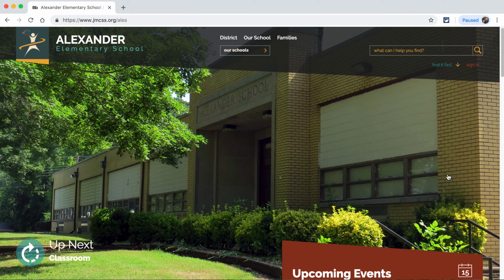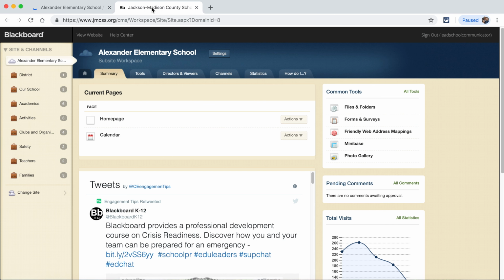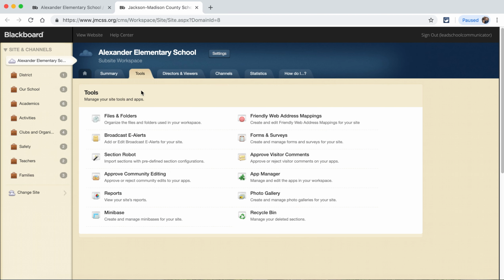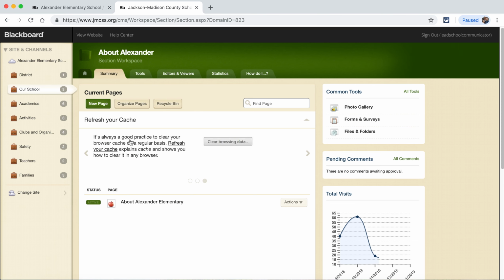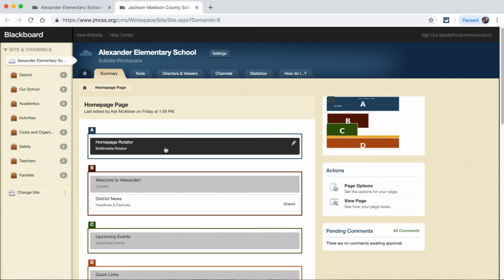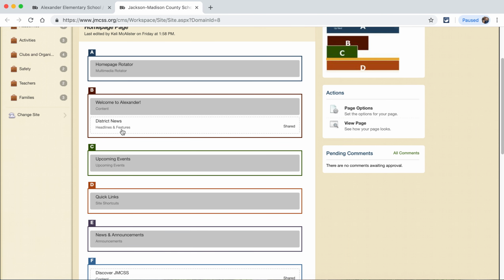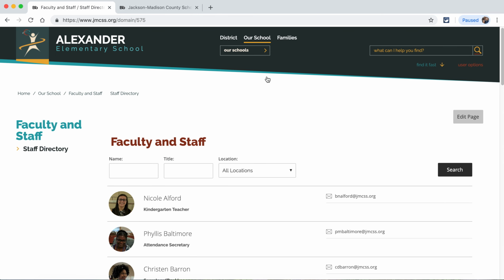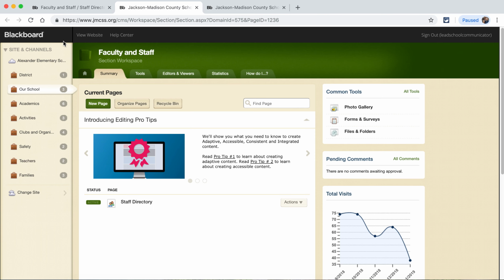Module 1: Basics of Editing in Blackboard